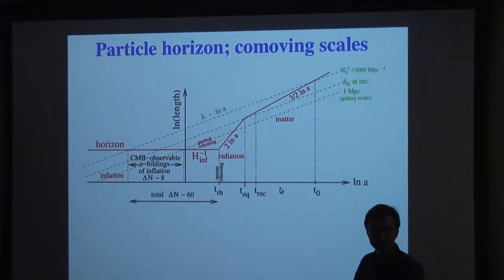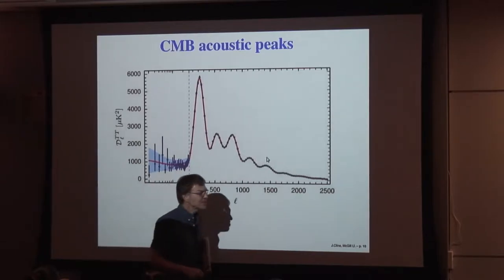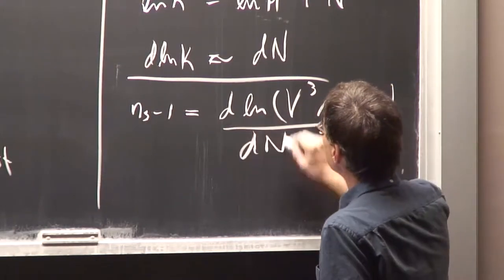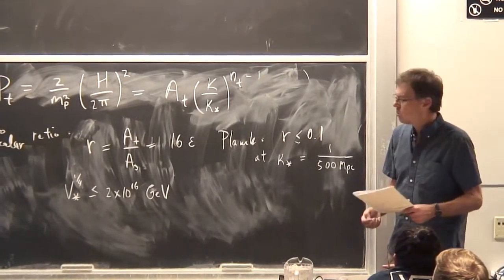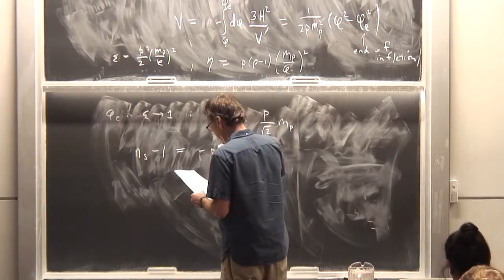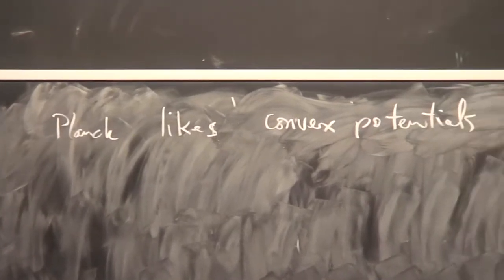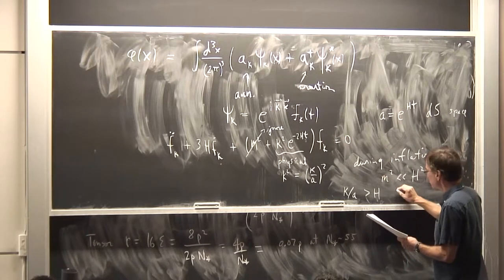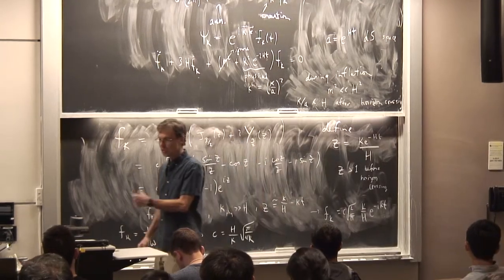TASI Lectures on Early Universe Cosmology: Inflation, Baryogenesis and Dark Matter-Lecture 2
Delivered by James M. Cline(Dept. of Physics, McGill University, Montreal, Quebec, Canada)